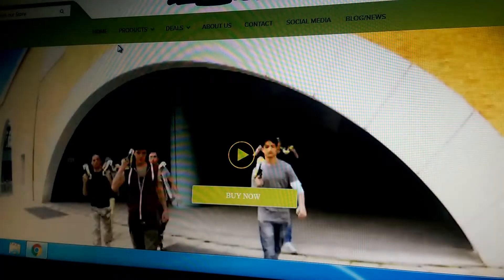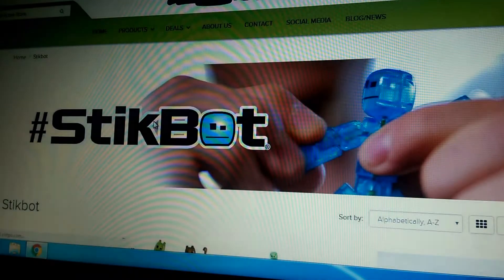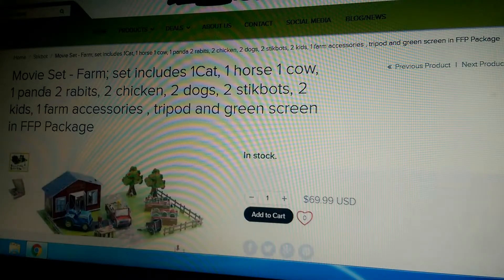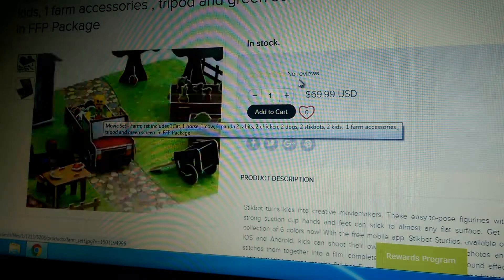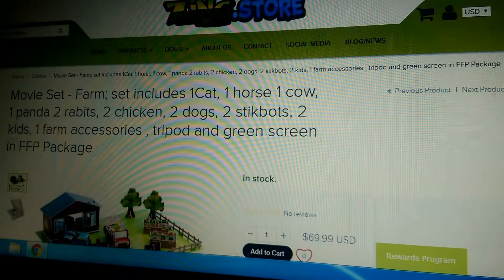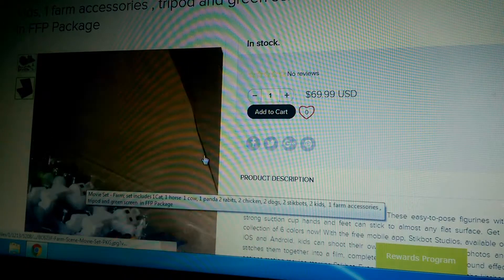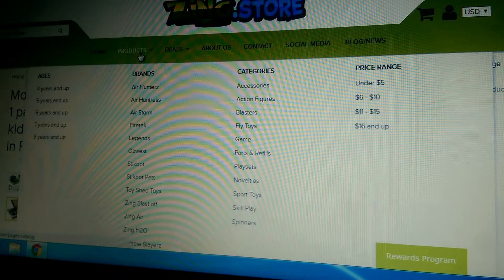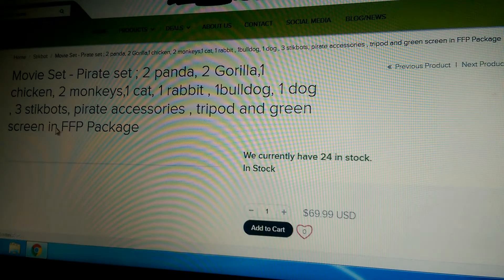Stikbot sets on zing store!! (Farm)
OMG stikbot sets.       BTW still working with my camera skills